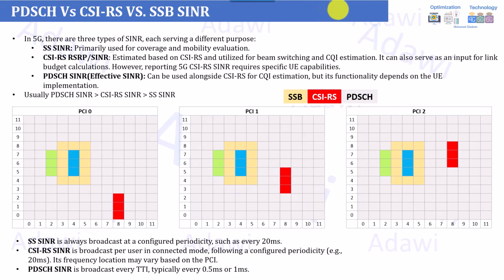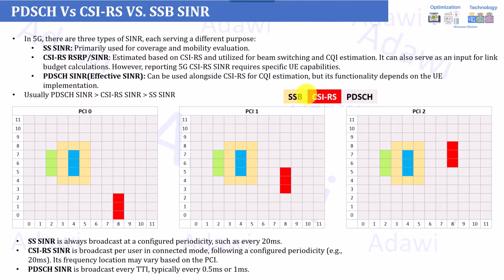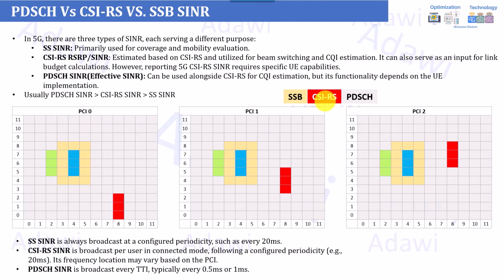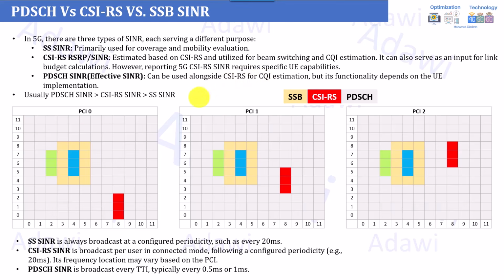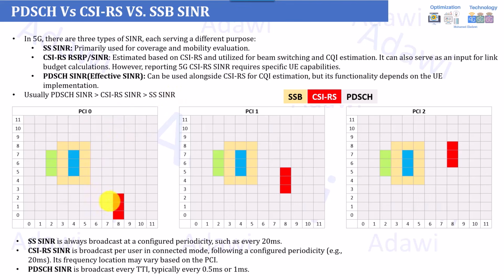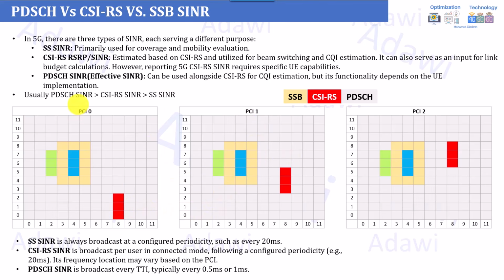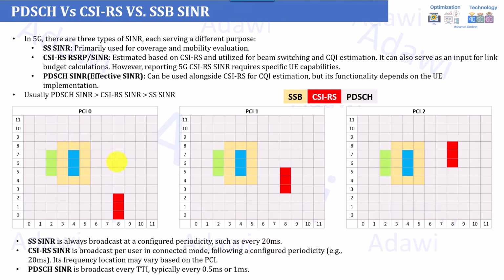5G PDSCH SINR vs CSI-RS SINR vs SSB SINR | Explained Simply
In this video, we dive deep into 5G SINR measurements and explain the key differences between PDSCH SINR, CSI-RS SINR, and SSB SINR, including their purposes, reporting mechanisms, and impact on CQI and performance evaluation.

You’ll learn how each SINR type serves a different role in 5G NR, from coverage and mobility to link adaptation and CQI estimation, and why PDSCH SINR is usually higher than CSI-RS SINR, which is higher than SSB SINR.

🎯 What you’ll learn in this video:
What SINR means in 5G NR
SSB SINR and its role in coverage & mobility
CSI-RS SINR / RSRP and how it’s used for:
CQI reporting
Beam management
Link budget calculation
PDSCH SINR (Effective SINR) and why it provides:
Higher accuracy
Better CQI estimation
How UE capabilities impact CSI-RS reporting
Why interference probability differs between SSB, CSI-RS, and PDSCH
Key differences between 5G SINR measurements vs 4G LTE
How TTI, periodicity, and scheduling affect SINR accuracy

📶 Why PDSCH SINR Is More Accurate

Reported every TTI (1 ms / 5 ms depending on numerology)
Lower interference probability
Closely reflects real user data performance
Can be combined with CSI-RS for enhanced CQI reporting

📡 Why CSI-RS SINR Is Better Than SSB SINR
CSI-RS is on-demand and UE-specific
Less collision and interference
PCI-dependent locations reduce overlap
SSB is periodic, fixed, and always transmitted, increasing interference risk

🔄 4G vs 5G SINR
4G LTE relied mainly on reference signal measurements
5G NR introduces multiple SINR types, each optimized for different network functions